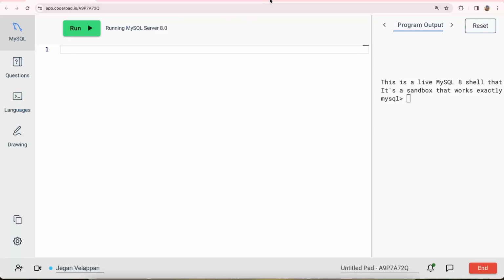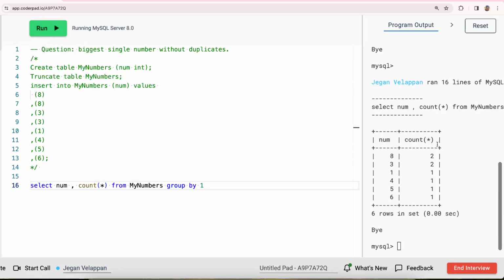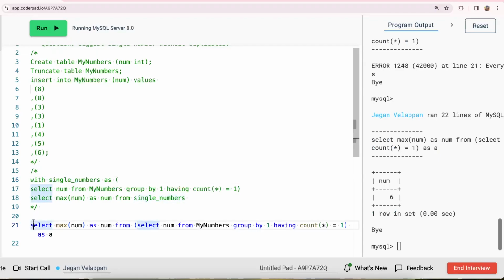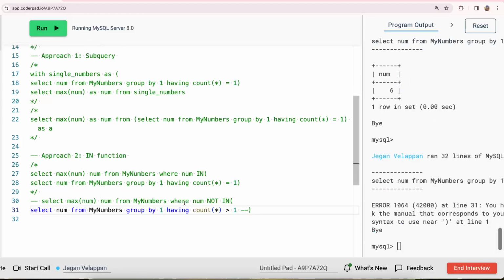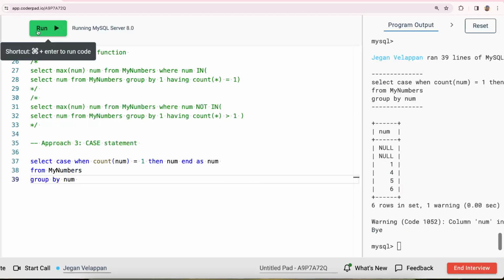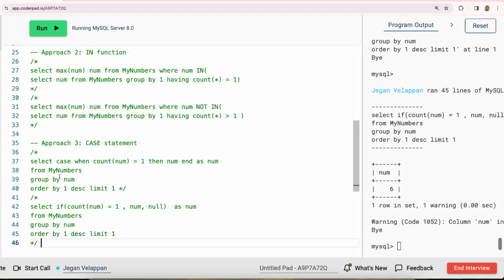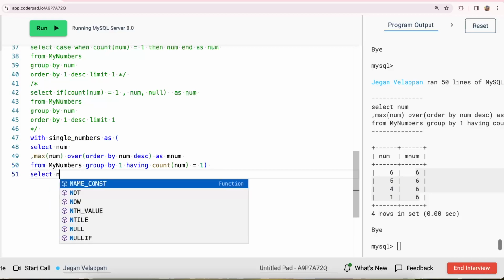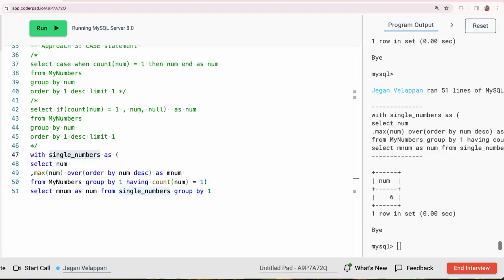Coding Series - SQL : Biggest Single Number Occurring Number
Video 114: This is the 28th video in our series "Crack SQL Interview in 50 Questions," and in this exercise, we explore the topic of "Sorting and Grouping."

In this video, we delve into the 'MyNumbers' table with the objective of determining the largest single number without duplicates.

This table may contain duplicates, meaning there is no primary key for this table. Each row of this table contains an integer, and a single number is defined as a number that appears only once in the MyNumbers table.

Our task is to find the largest single number, and we explore various SQL approaches to achieve this goal.

Approaches covered in this video include:

- Approach 1: Using basic subquery
- Approach 2: Utilizing the IN function
- Approach 3: Employing the NOT IN function
- Approach 4: Incorporating a CASE statement
- Approach 5: Leveraging an IF statement
- Approach 6: Applying Windows functions

For an in-depth understanding of these SQL methodologies, please refer to this comprehensive explanatory video.